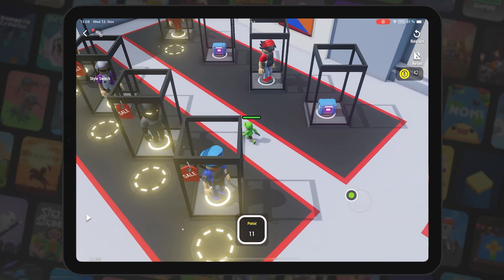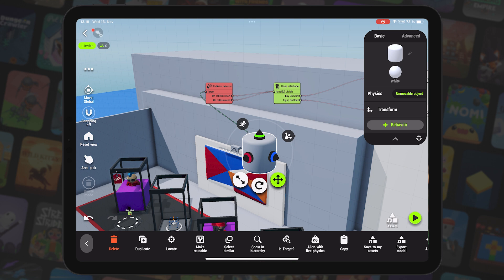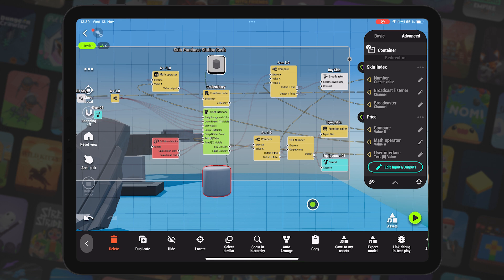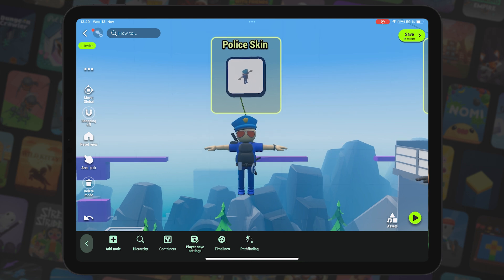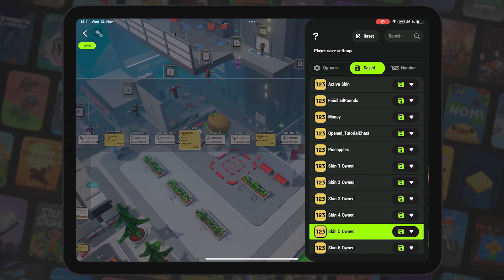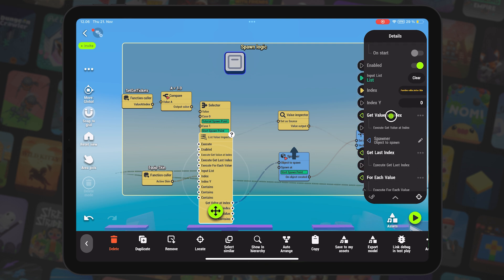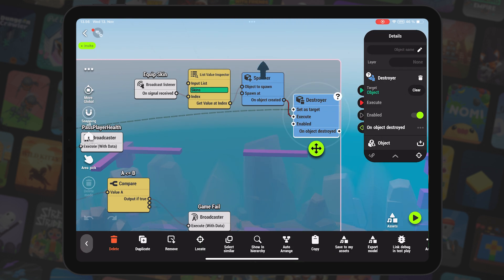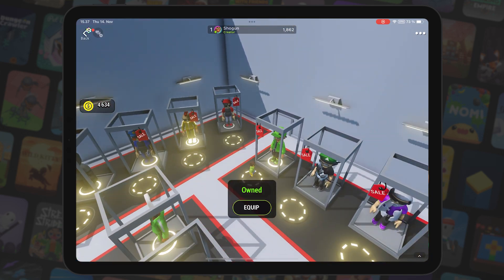How to build a Skin Shop in HypeHype - Mafia City Rivals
Building the ULTIMATE Skin Shop for Mafia City Rivals

Learn how to make a skin or character shop inside HypeHype. Watch as Shogun walks you through the process step-by-step of adding new playable characters, assigning logic & nodes that make everything work as a shop system in the game.

This Video is part of a complete series of the game development and behind the scenes of creating the mobile game Mafia City inside HypeHype.

Play the Game Free!